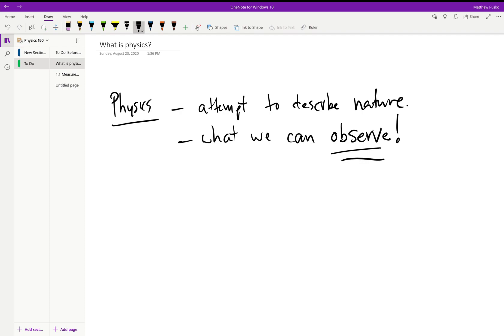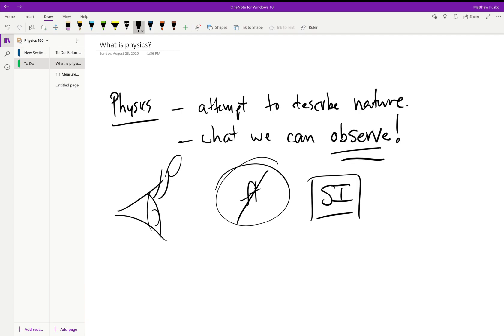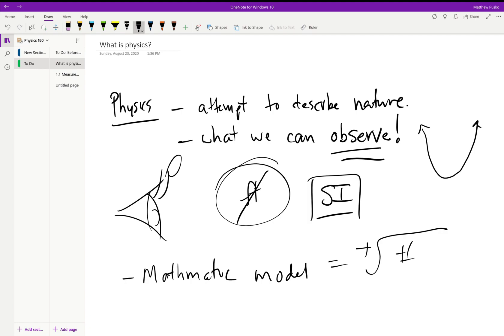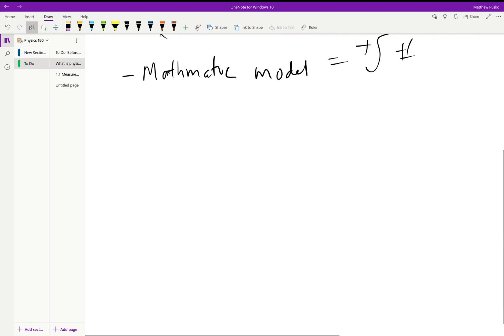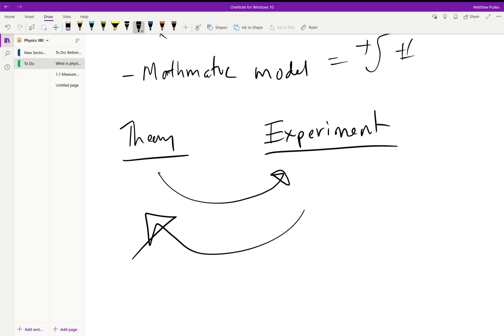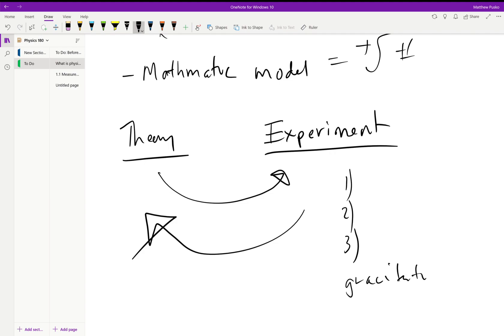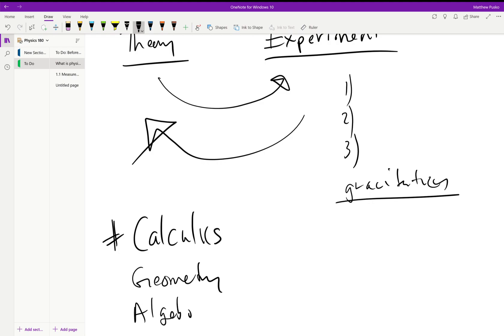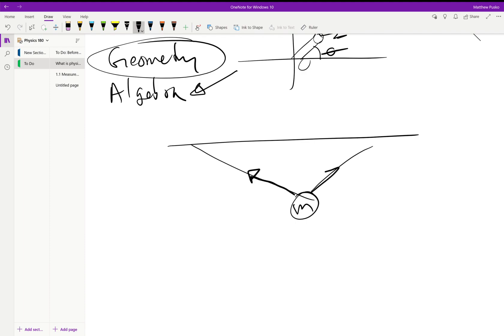What is Physics? - Matt Pusko - PHY180 at UNLV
An introduction to physics 180.